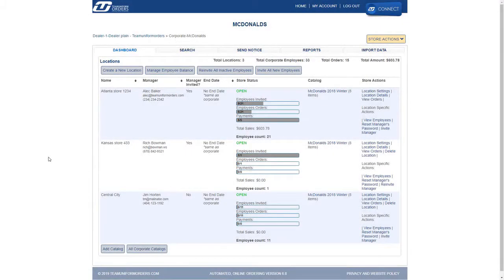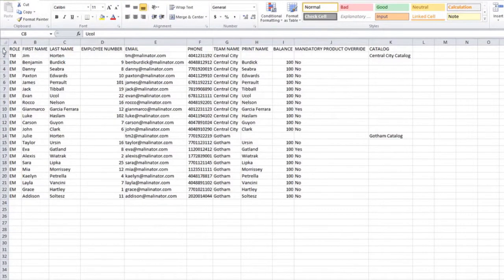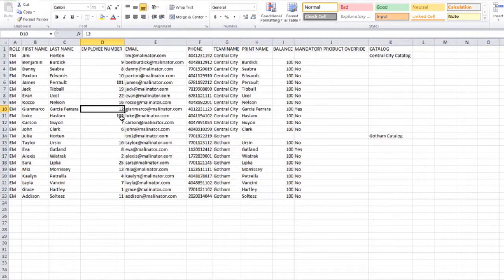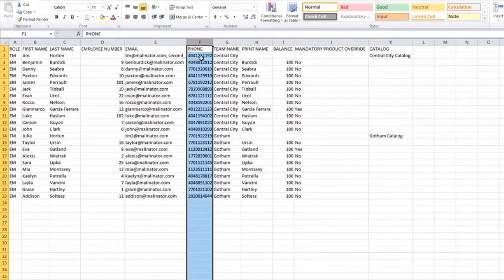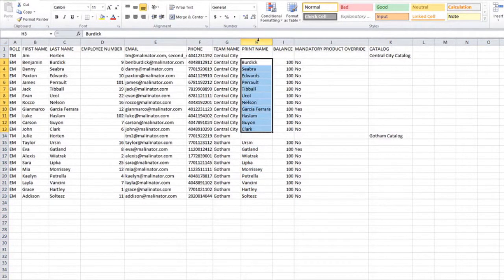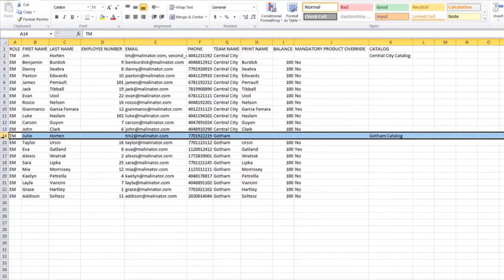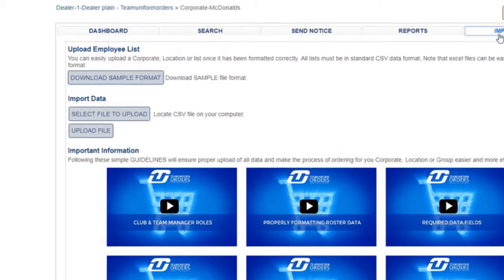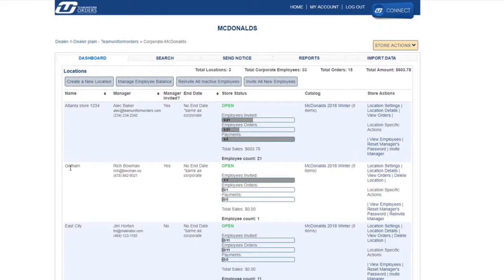Teamuniformorders.com CorporateStores_EmployeeList